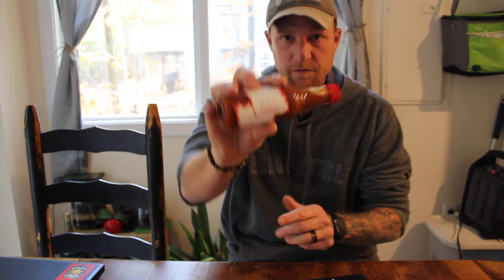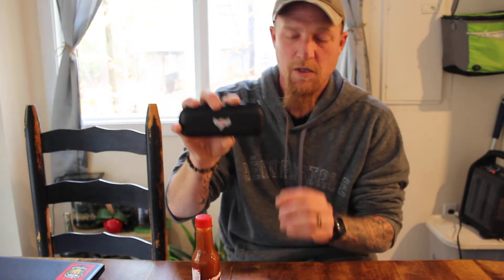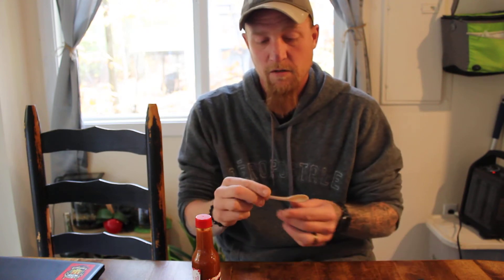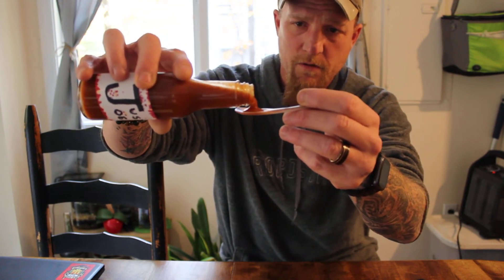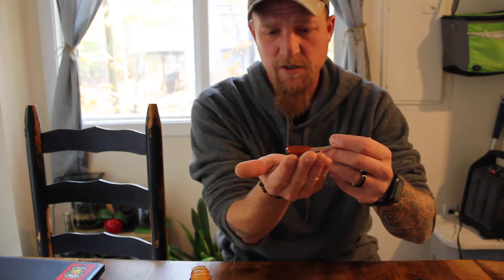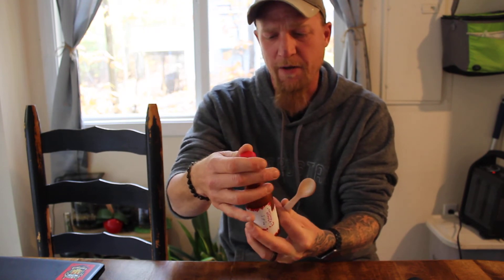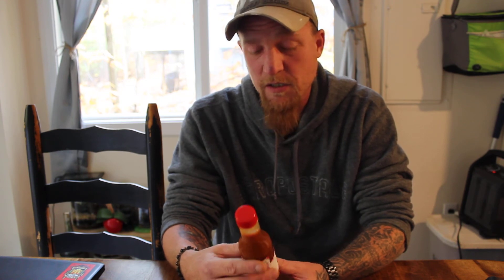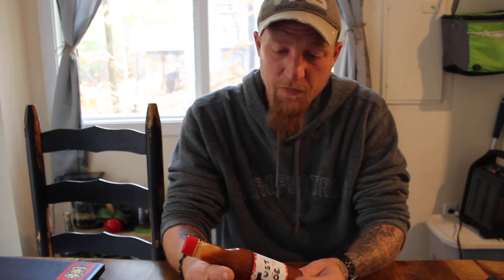My first one off sauce "Just Joe" from my buddy Kort Kramer!! This one is super delicious!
My friend Kort made this sauce for me and I tell you it did not let me down. Perfect combination of heat and flavor and will for sure not last long. Do yourself a favor and look him up, Im not sure if he has anything but if he does you should get on that!